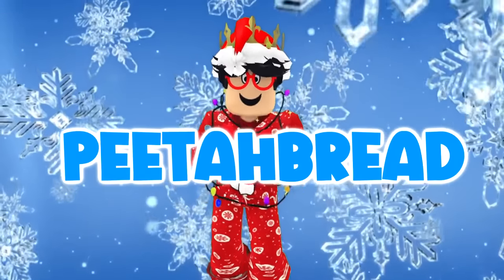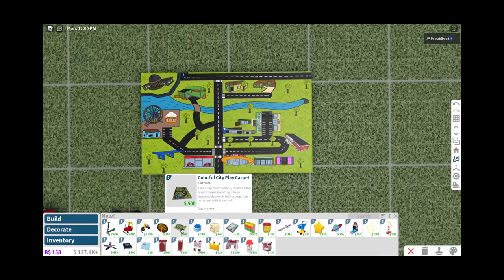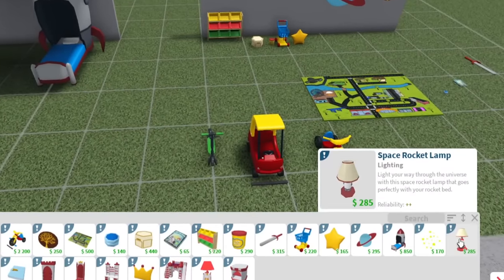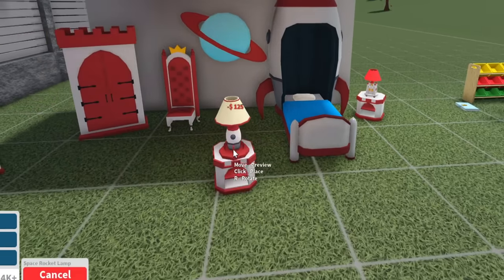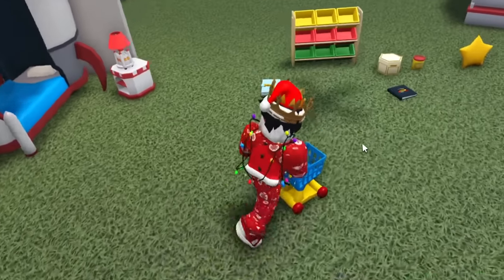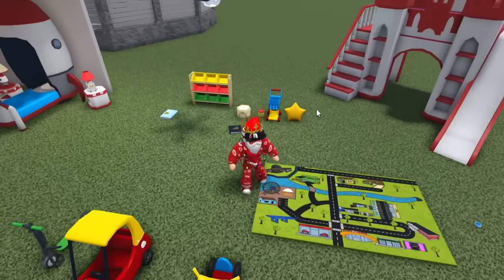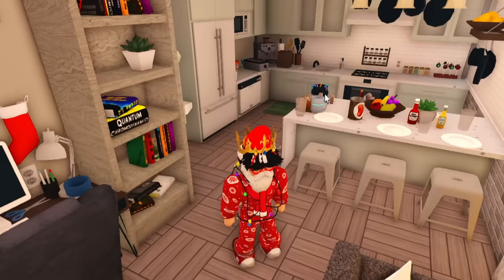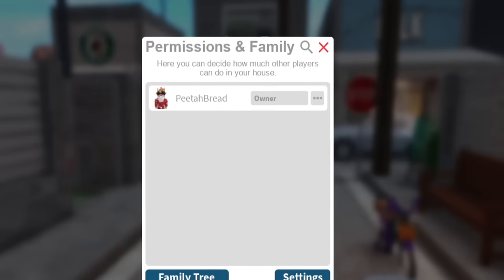THE NEW BLOXBURG FAMILY KIDS UPDATE... NEW PERMISSION SYSTEM, FURNITURE, FOODS AND MORE!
now that halloween is over with, bloxburg has brought a brand new update that focuses mainly on the family roleplaying aspect of the game! and also brand new permission settings that helps a lot with certain things. it's amazing i'm gonna cry

Monday - another bloxburg kids update teaser (Done!)
Tuesday - trick or treating with facecam in bloxburg (Done!)
Wednesday - bloxburg family tree update teaser reaction (Done!)
Thursday - new bloxburg family roleplay update (Done!)
Friday - hidden possible things in the new update

🔴Recording Program: OBS Studio
🎨Graphics: Adobe Photoshop
🎬Editing Program: Sony Vegas Pro